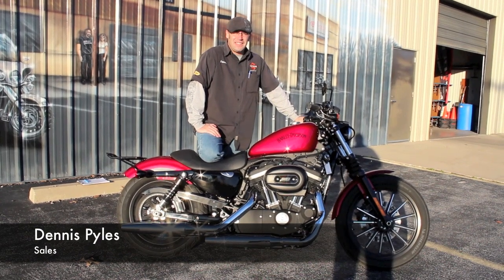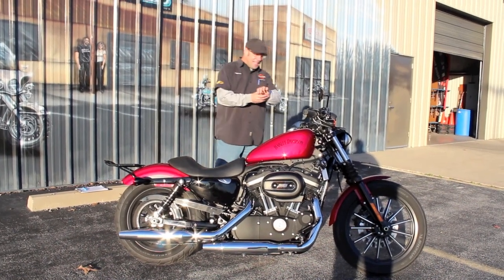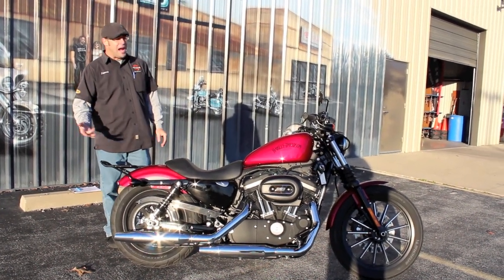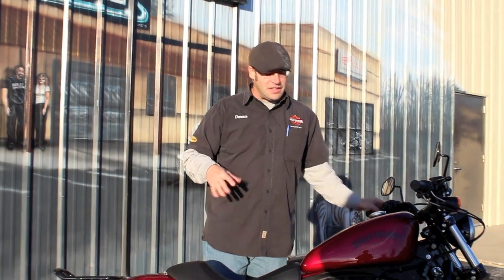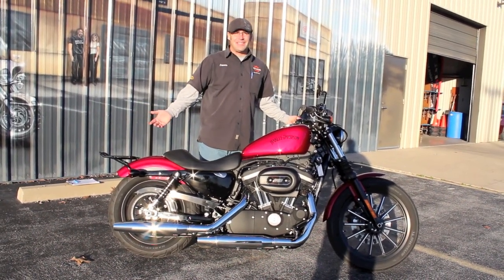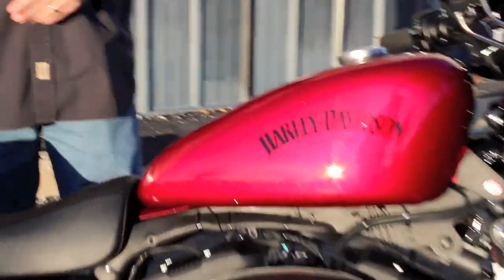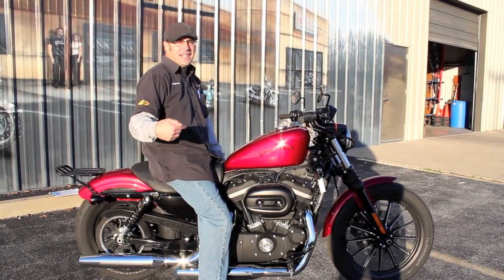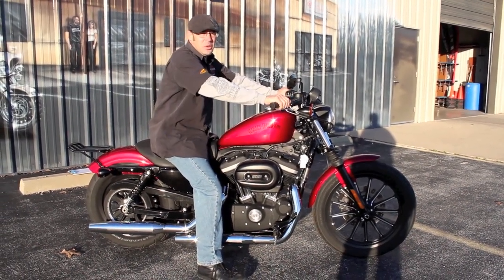Pre-Owned 2012 Harley-Davidson Sporster 883 Iron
Dennis goes over a Pre-Owned 2012 Harley-Davidson Sporster 883 Iron!